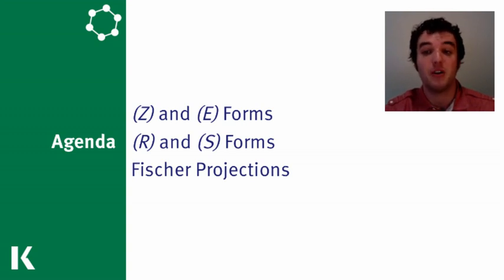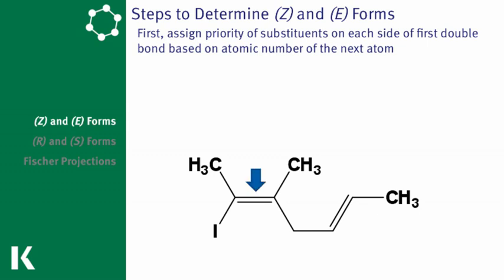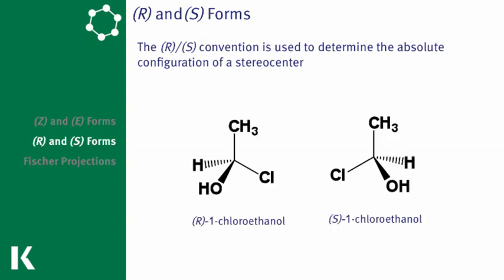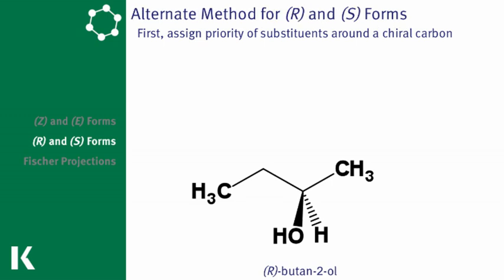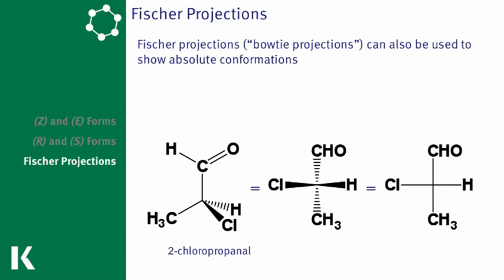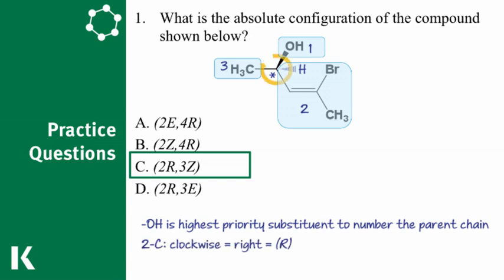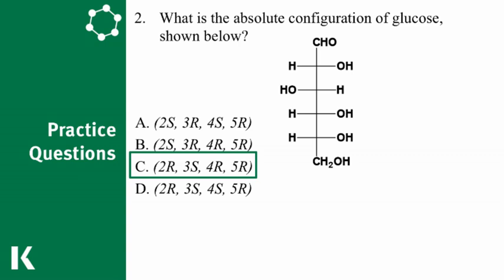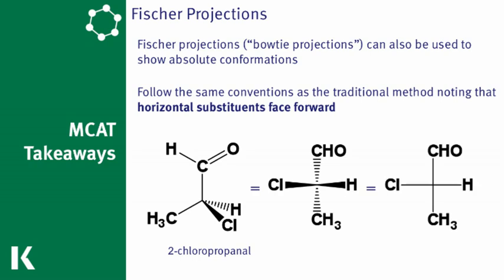Relative vs Absolute Configurations in Stereochemistry | Easy Explanation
Description:
Confused about relative and absolute configurations in stereochemistry? This video provides a clear and simple explanation of these fundamental concepts in organic chemistry. Understanding how molecules are oriented in 3D space is crucial for mastering stereochemistry, chirality, and optical activity.

In this video, you’ll learn:

The difference between relative configuration and absolute configuration

How to assign R and S configuration using Cahn–Ingold–Prelog rules

Real-world examples of stereochemistry in biological molecules and drugs

Tips to avoid common mistakes in configuration assignments

Whether you’re a student preparing for exams or just brushing up on stereochemistry, this guide makes relative and absolute configurations easy to understand.